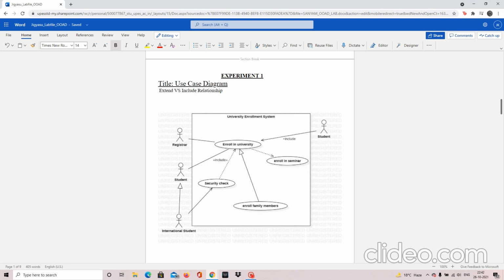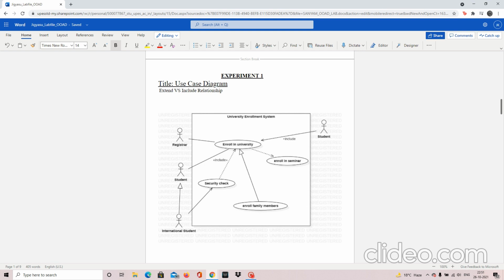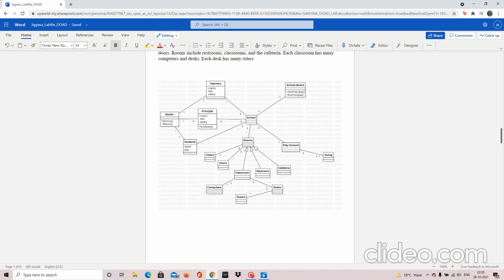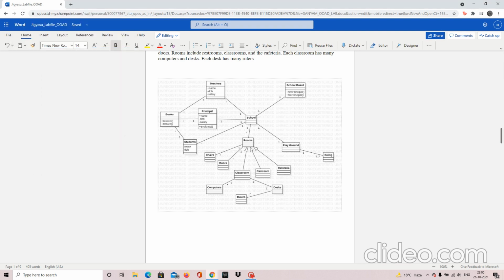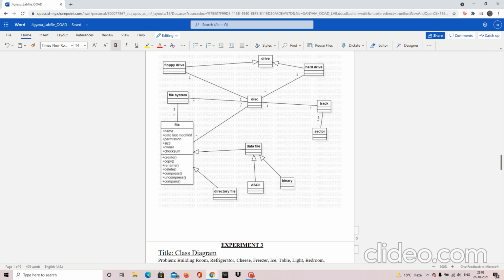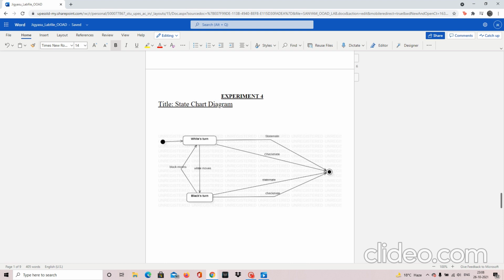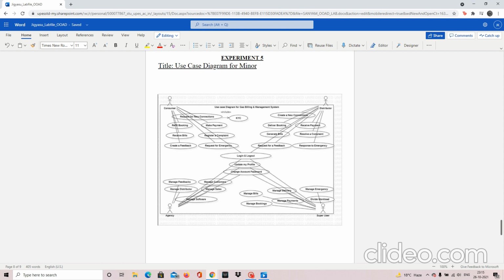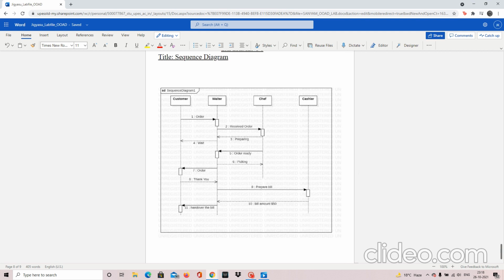Jigyasu OOAD LAB FILE